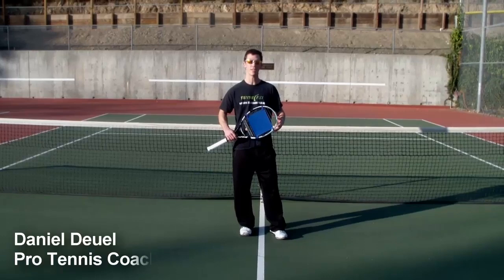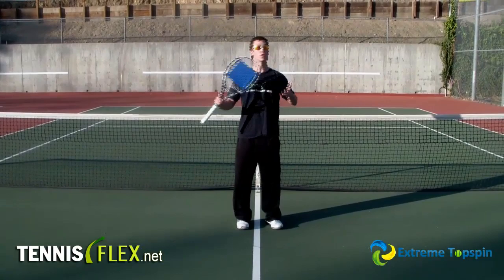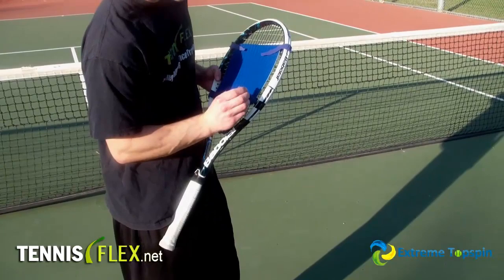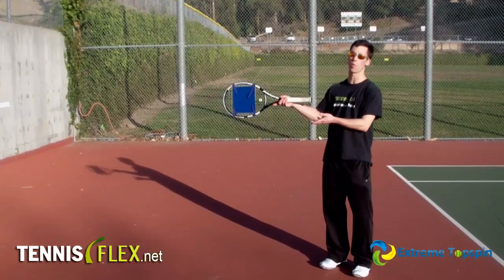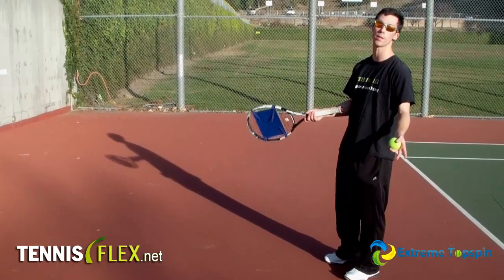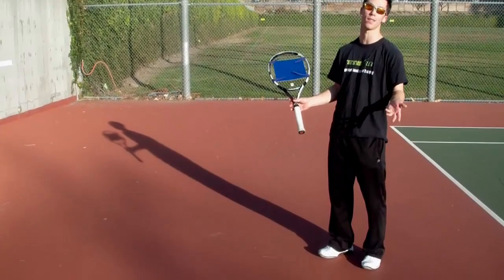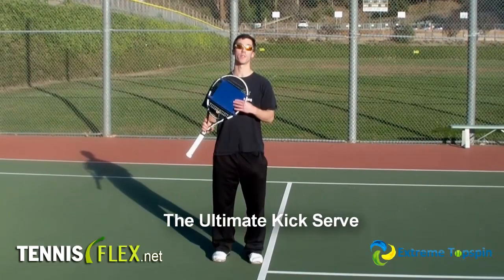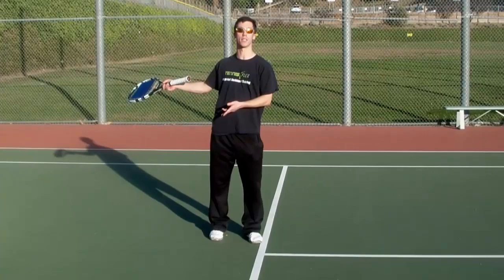Extreme Topspin- Instructions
Looking for more topspin on your ground strokes, or more kick on your serve? Try the new Extreme Topspin, it's designed to teach you how to generate heavy topspin.

Extreme Topspin is an expertly designed 4oz pad which imposes extra weight on the racquet head. The ribs on the pad act as raised main tennis strings, which create more friction than ordinary tennis strings. This extra friction is what allows you to feel topspin, or that connection with the tennis ball. The added weight is what develops the muscle memory, strength and speed. Practice for a few hours, then play your match—You will feel an immediate difference in arm strength, speed, and spin accuracy.

World No. 9 ranked ATP, Janko Tipsarevic Trains with Extreme Topspin